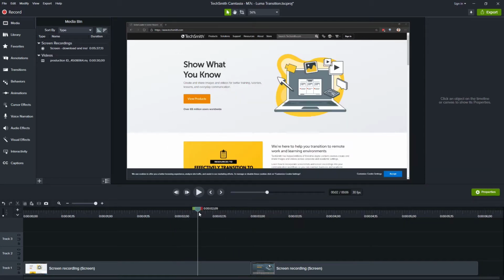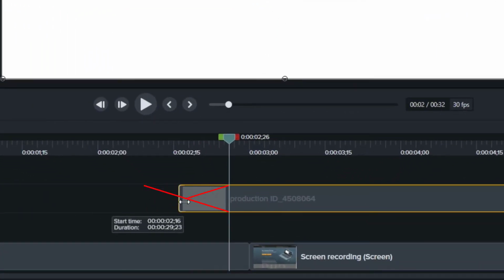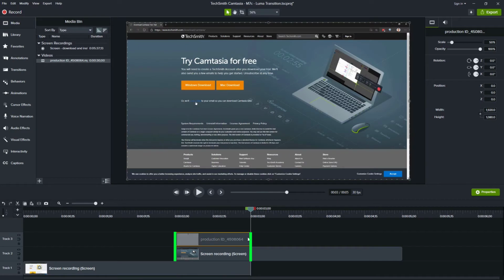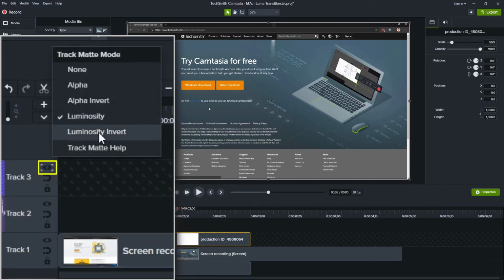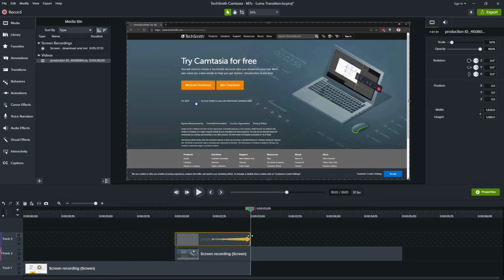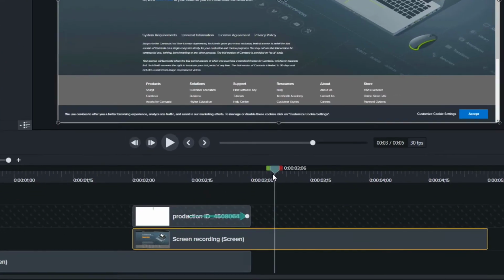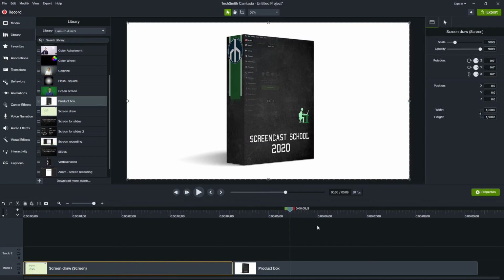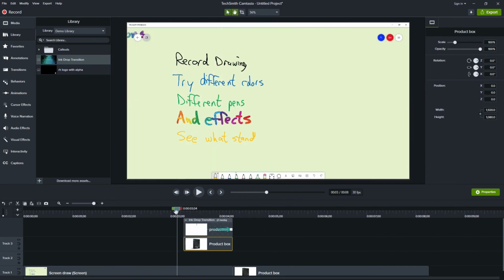Luma Transition - Camtasia Pro - Lost Lesson - Chapter 7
Learn how to make a custom transition using the Luminosity feature in Camtasia. Part of the "Camtasia Pro - Lost Lessons" series.